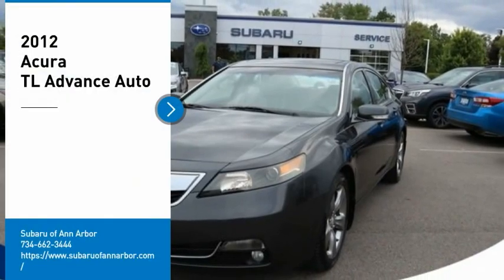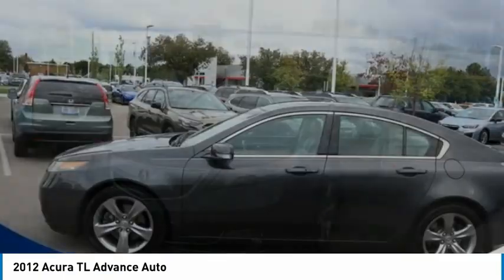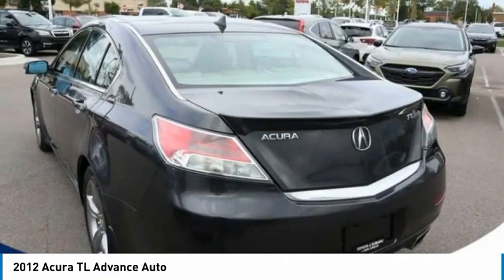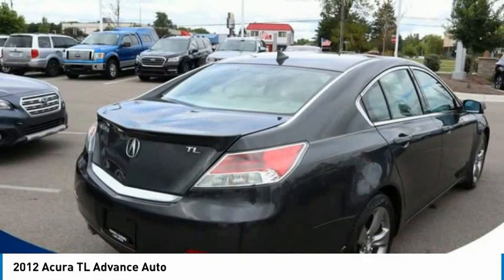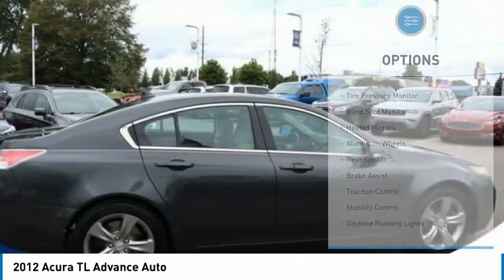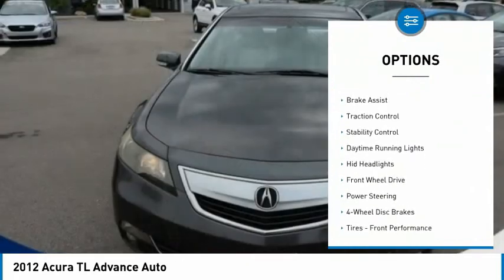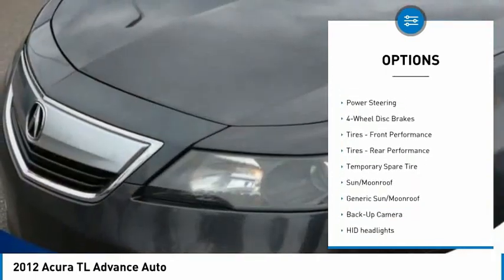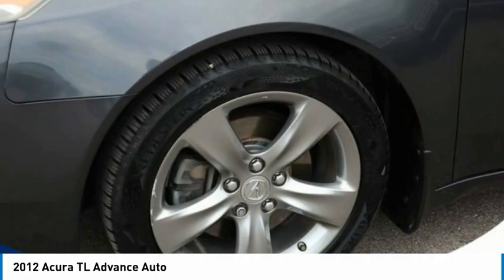2012 Acura TL S016447A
2012 Acura TL Advance Auto

2012 Acura TL 3.5 Advance Package FWD 6-Speed Automatic 3.5L V6 SOHC VTEC 24VWORRY FREE GUARANTEE FROM SUBARU OF ANN ARBOR-- NATIONAL LIFETIME WARRANTY(ON SELECT VEHICLES), ONE YEAR COMPLIMENTARY MAINTENANCE, 1 YEAR KEY REPLACEMENT, 7 DAY EXCHANGE POLICY, COMPLIMENTARY CAR WASHES, 15% OFF GENUINE FACTORY ACCESSORIES, LIFETIME LOANER PROGRAM, $100 REFERRAL PROGRAM, AND $500 OFF YOUR NEXT NEW CAR!! all vehicles have repel and nitrogen added(additional charge). Some select vehicles may not qualify for all offers.PLEASE CALL OR TEXT TO CHECK AVAILABILITY AND ADDITIONAL OPTIONS. 20/29 City/Highway MPGAwards:* 2012 IIHS Top Safety Pick (built after Sept. 2011) * 2012 KBB.com 10 Best Certified Pre-Owned Luxury Cars Under $30,000For more information, Kelley Blue Book is a registered trademark of Kelley Blue Book Co., Inc.*Insurance Institute for Highway Safety.Reviews:* Compared to competitors from BMW, INFINITI and Lexus, the Acura TL is a bargain; offering a lot of technology, performance and luxury for less than the rest. Source: KBB.com* Abundant user-friendly high-tech features; spacious cabin; smart all-wheel-drive system; superb optional sound system; solid construction. Source: Edmunds